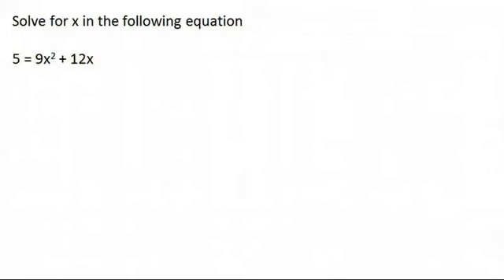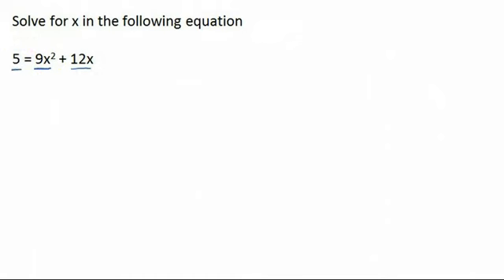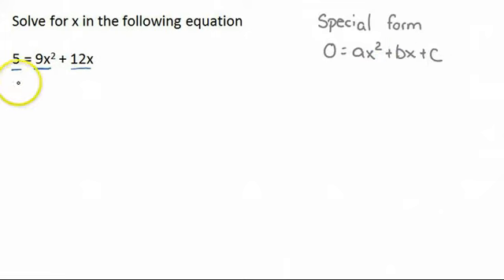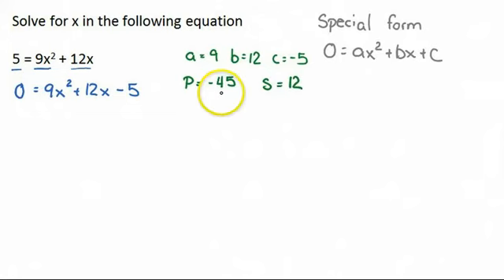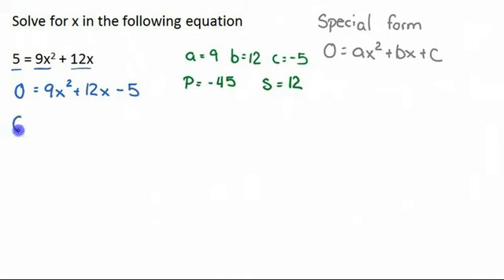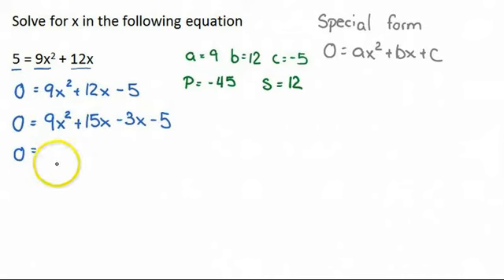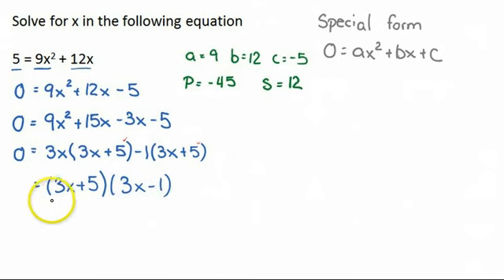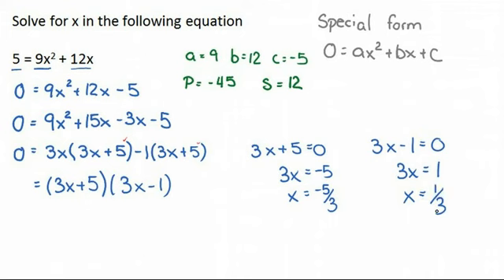Solving Quadratics 2 By Factoring